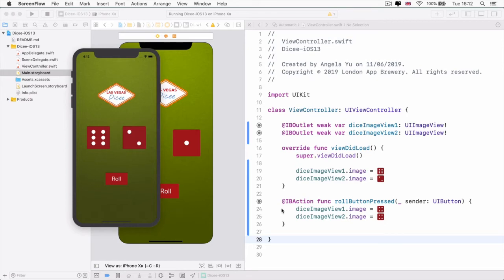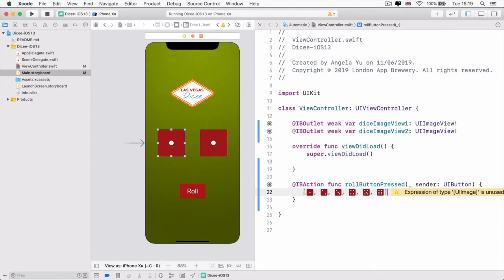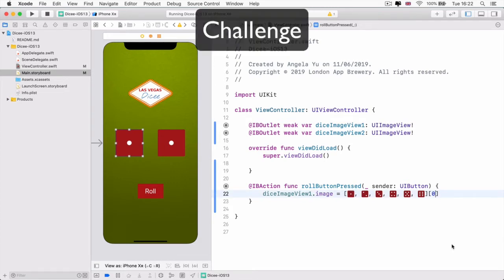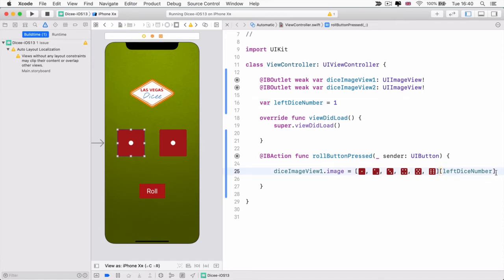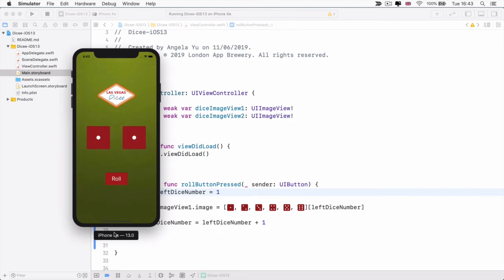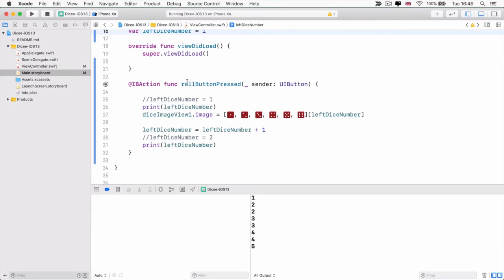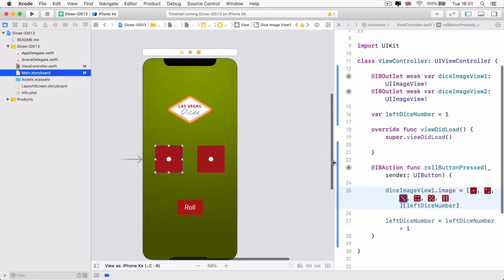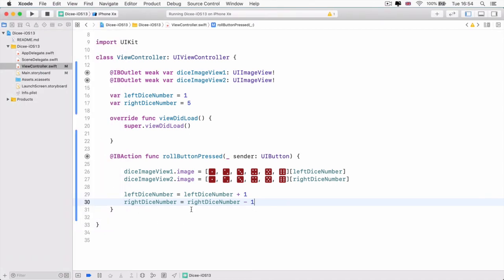Variables and Arrays in Swift | Swift from Beginner to Expert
In this  lesson we are going to explain the variables and arrays in swift programming.
We are soon publishing the IOS , XCODE tutorials .